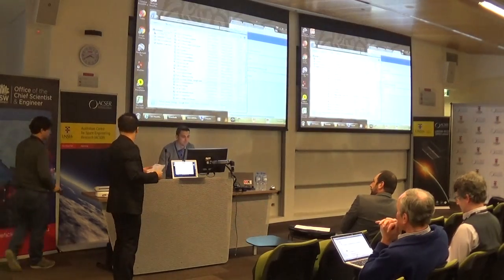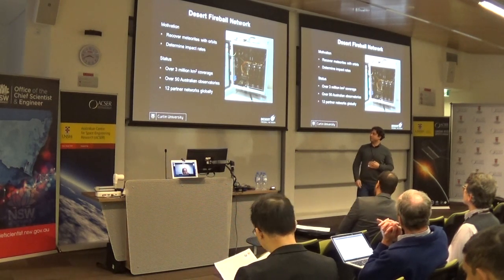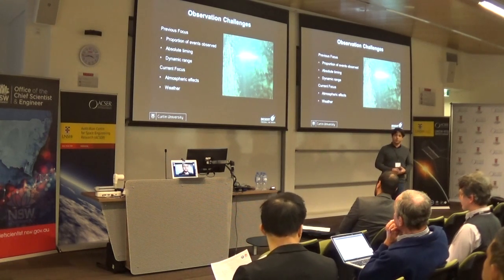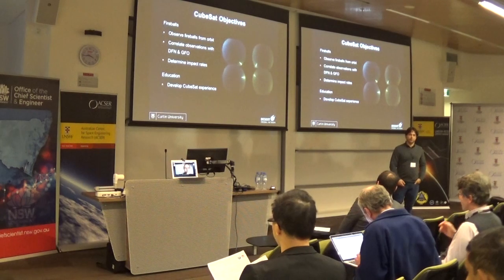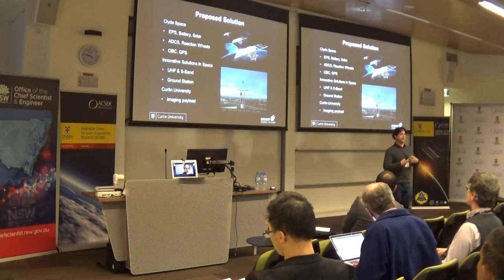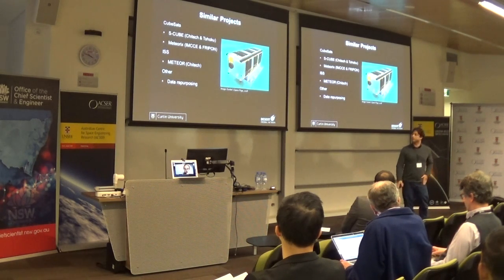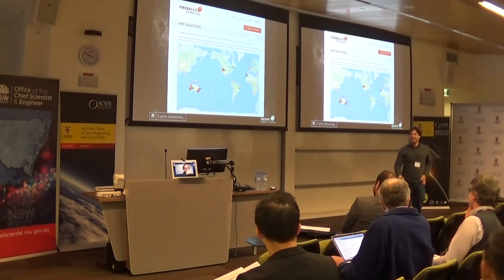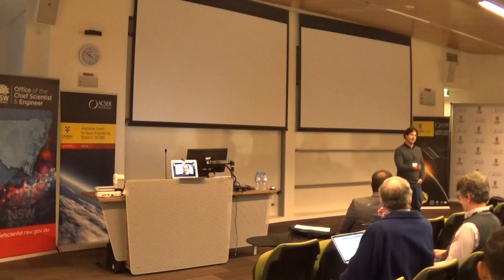[CUBESAT2018] Ground Correlated Fireball Observations from Low Earth Orbit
The 3rd Cubesat Innovation Workshop: Launching Cubesats for and from Australia was run by the Australian Centre for Space Engineering Research at UNSW Sydney on 10th & 11th July 2018.

The Desert Fireball Network (DFN) monitors the sky for fireballs along with the 13 collaborative research groups that form the Global Fireball Observatory (GFO). Ground based observations are impacted by weather and atmospheric effects that are not present in low earth orbit. A CubeSat developed for GFO synchronised fireball imaging will provide an opportunity to verify and improve data reduction, as well as providing new data on meteoroid flux.

Mr Benjamin Hartig
PhD Student, Curtin University

Ben Hartig is an engineer with the Desert Fireball Network at Curtin University. The focus of his work is hardware development for fireball imaging. He is working towards his PhD looking at how to leverage emerging nanosat technologies for planetary science objectives.